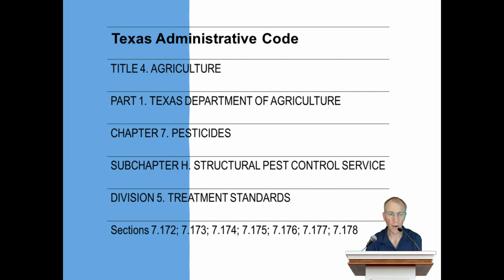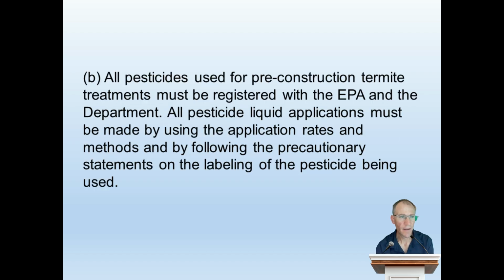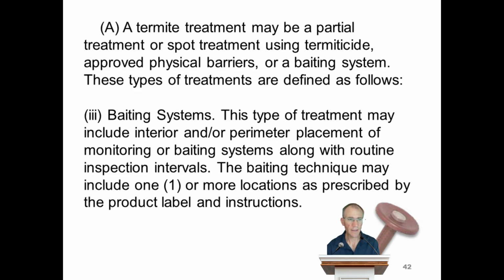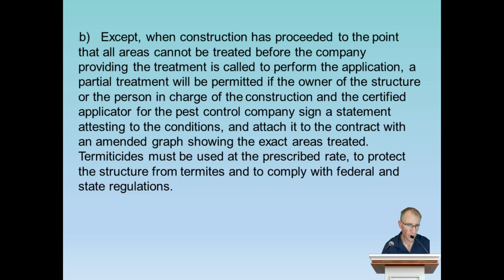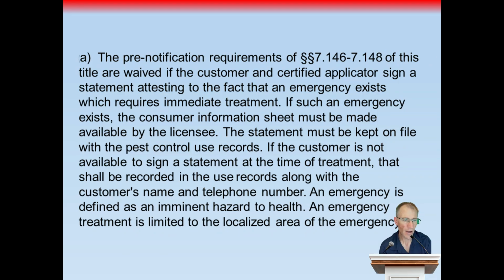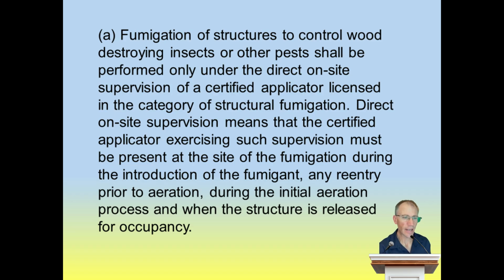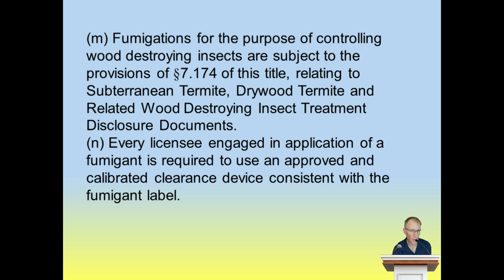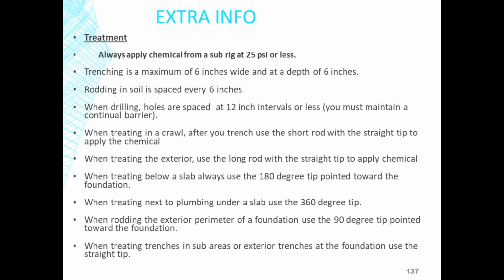Texas WDO Laws Final Course